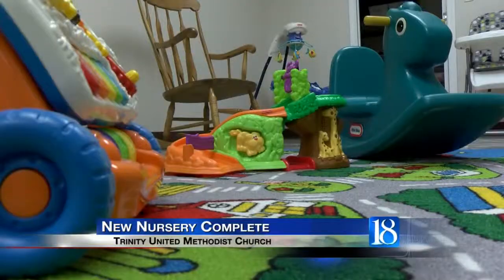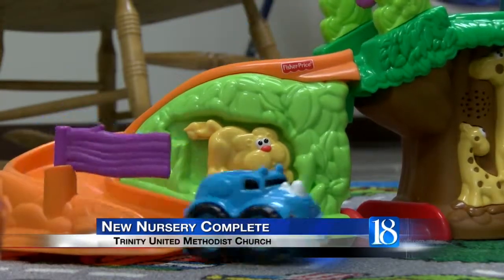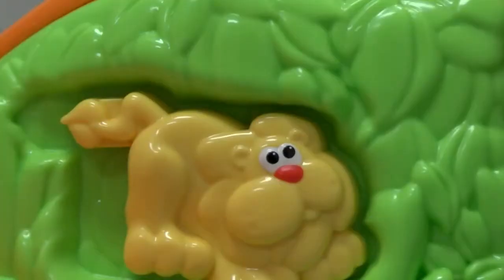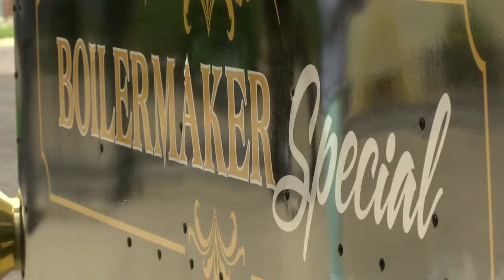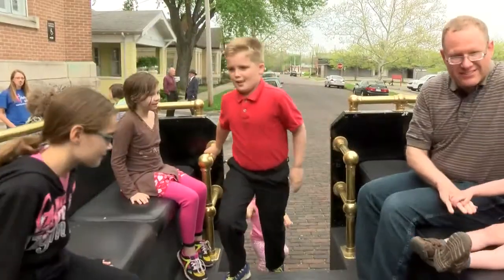Trinity United Methodist Church Nursery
A $5,000 addition which features a new nursery is finished and had its grand opening at the  Trinity United Methodist Church today.